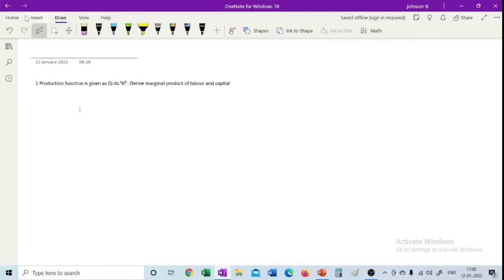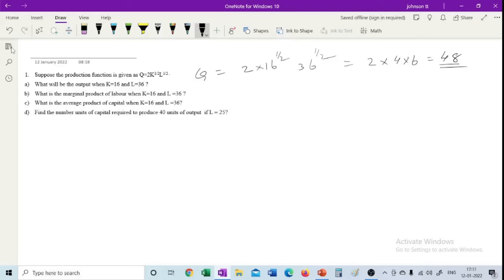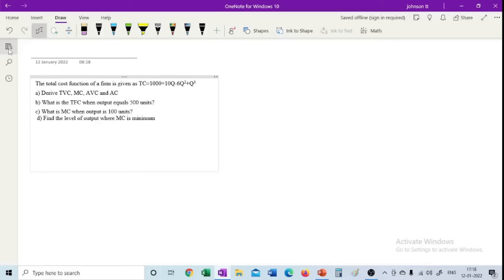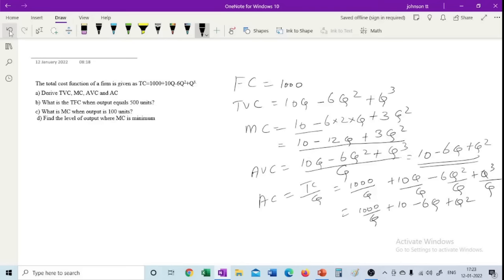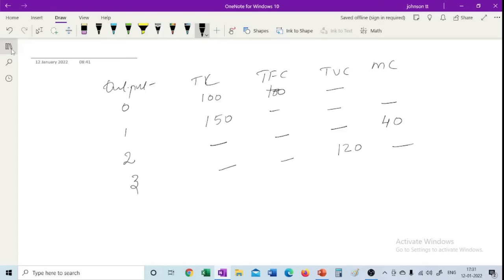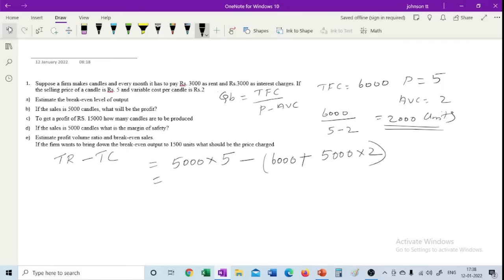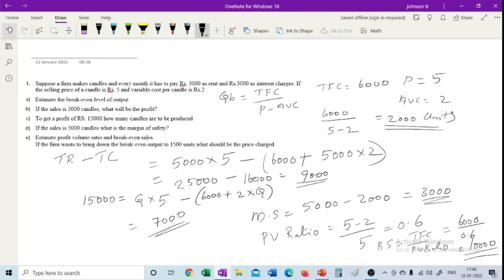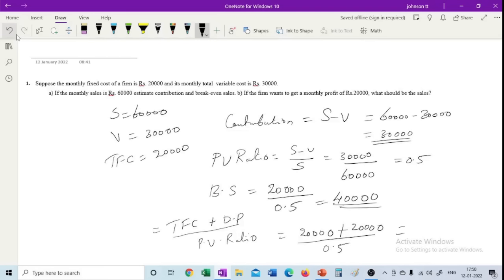Module 2 Part 6 Numerical Problems from Production and Cost